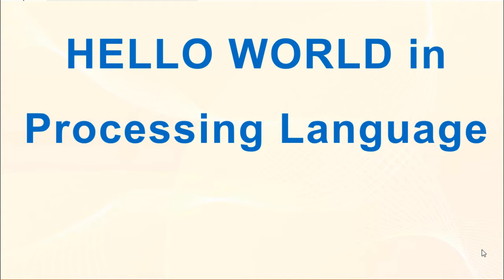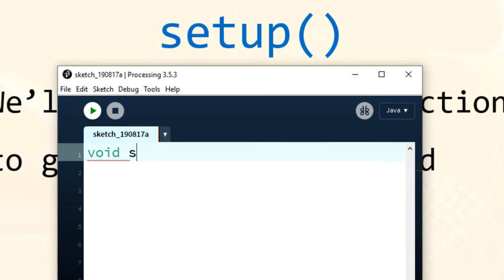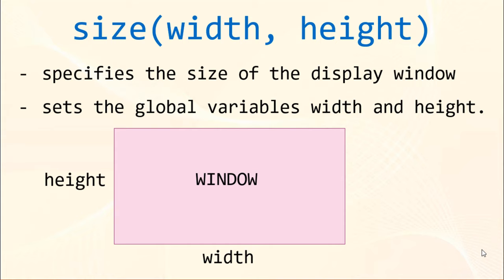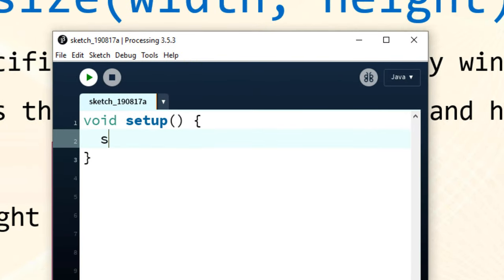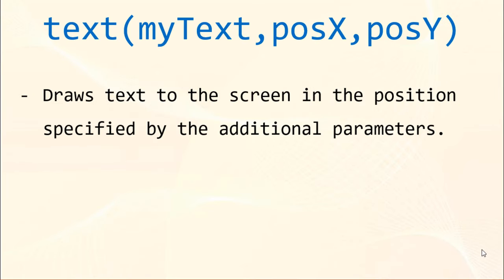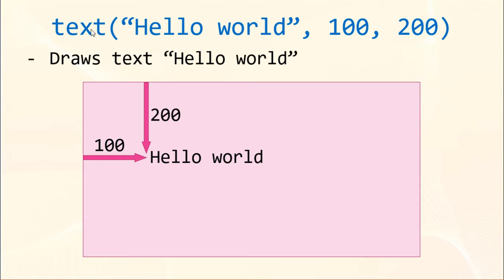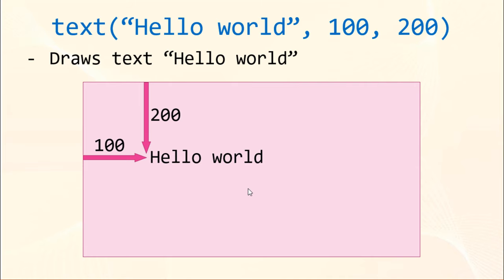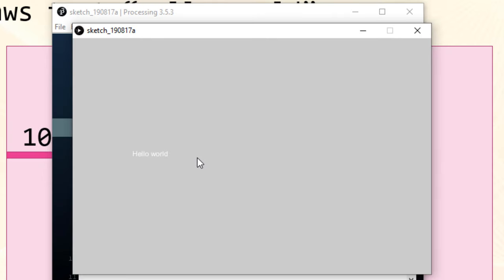Hello World in Processing programming language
Today's lesson : how to write hello world program in processing programming language.